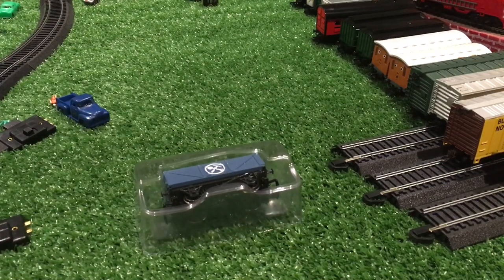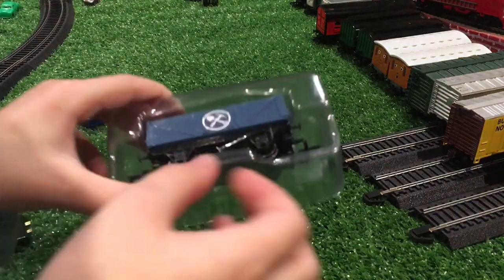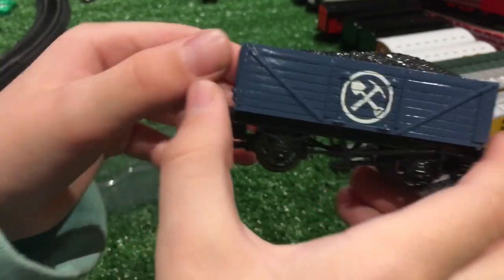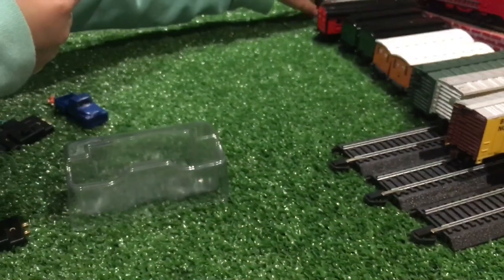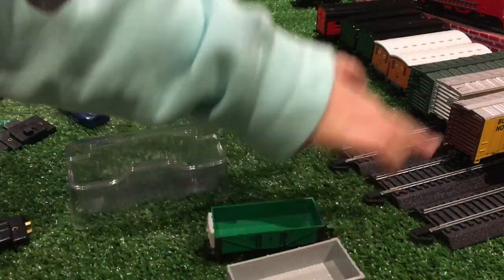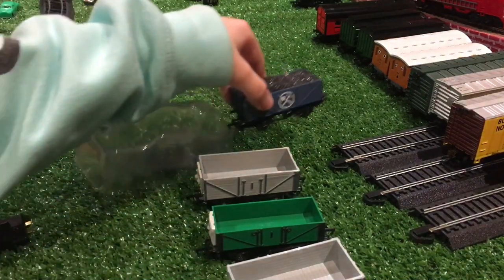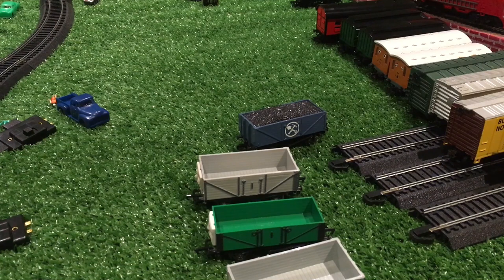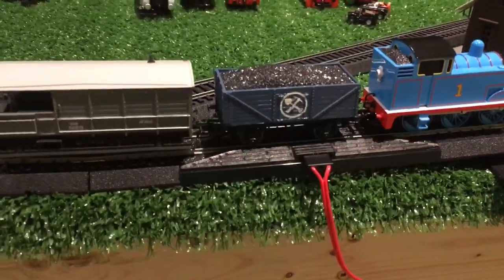new coal car and thomas pulling it around the layout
Hi everyone